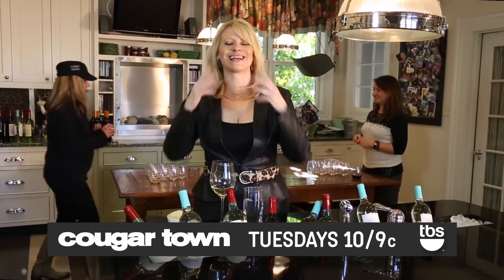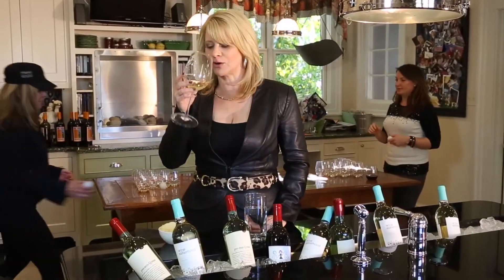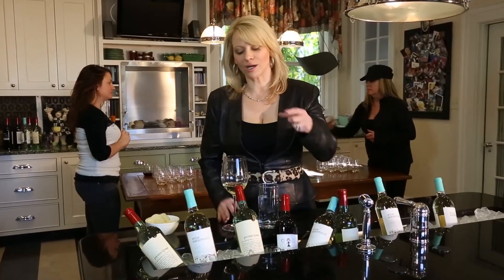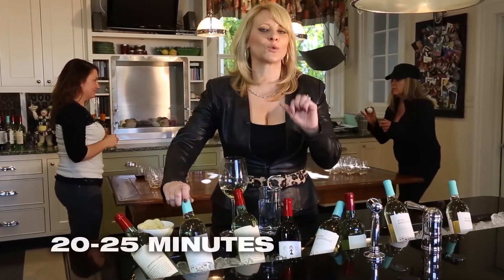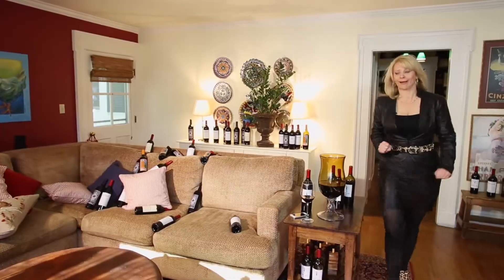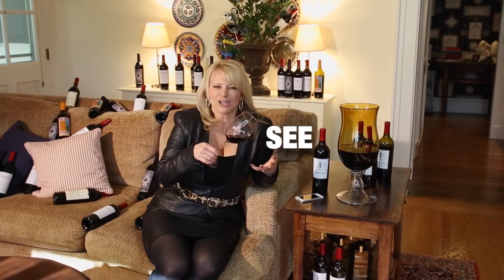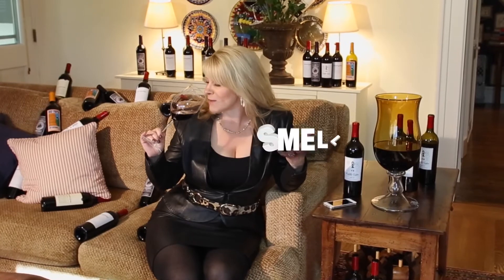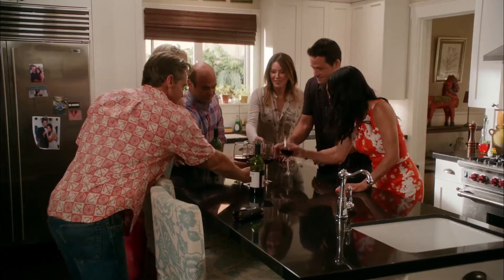Thirsty Girl Leslie Sbrocco hosts a Cougartown Wine Party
Cougartown is back for the 2014 Season and Leslie Sbrocco, head Thirstygirl, gives tips on hosting your own wine party.